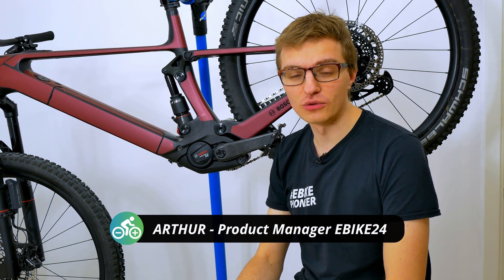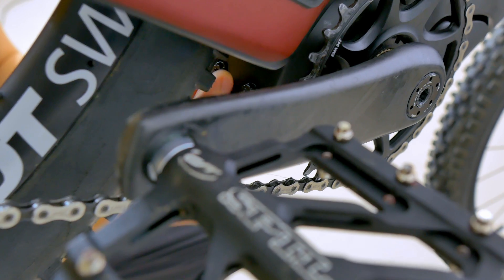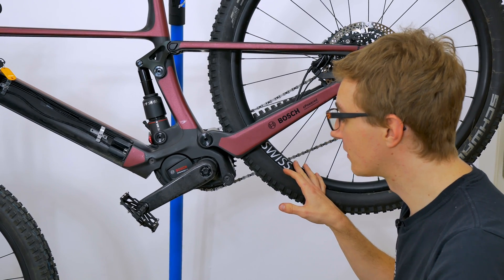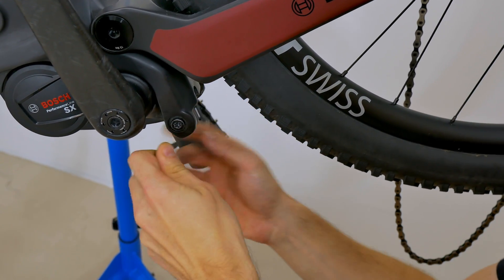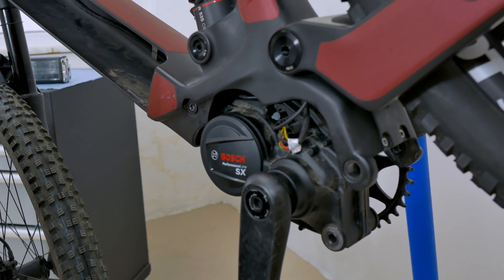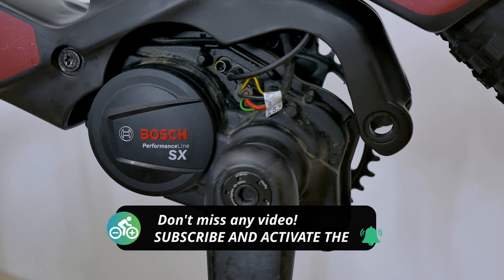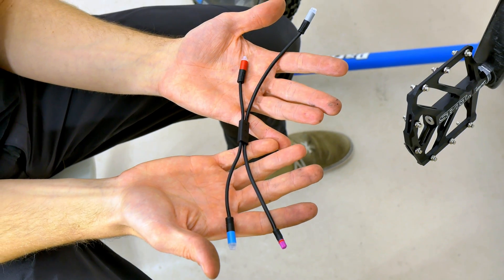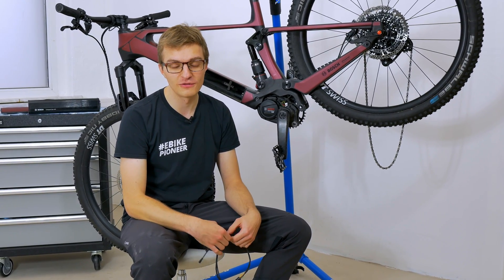Connections on the Bosch Performance Line SX motor | EBIKE24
Only 3 connections left on the Performance Line SX! In this video, we take a closer look at them.

The compact Performance Line SX motor is currently the smallest electric bike drive from Bosch. In order to reduce weight and dimensions, there are only 3 connection options on the motor. In addition to the essential battery and display cable, there is only one connection available for accessories - the Multi Power Port (MPP). Find out how you can still connect the speed sensor and a front and rear light in this video.

00:00 Intro
00:17 Removing the Performance Line SX
03:27 Motor connections at a glance
04:25 The MPP cable
05:12 Recommendation & Outro